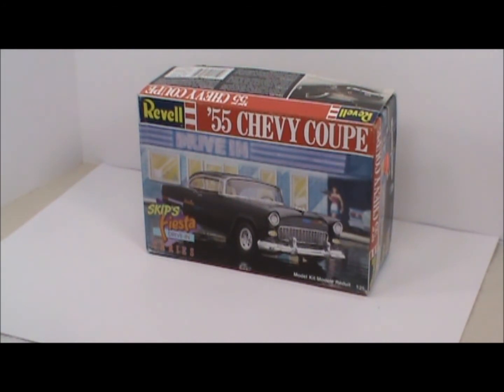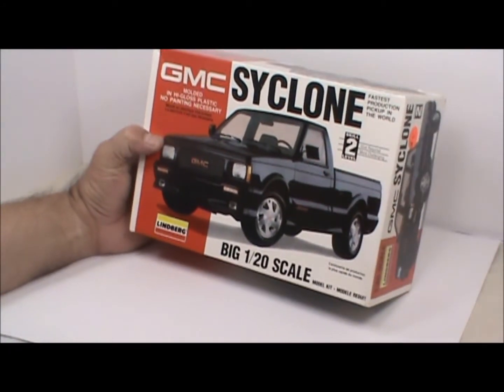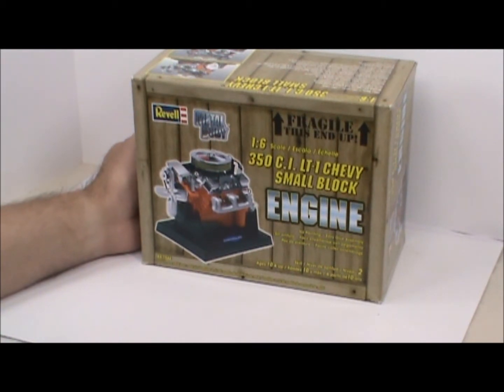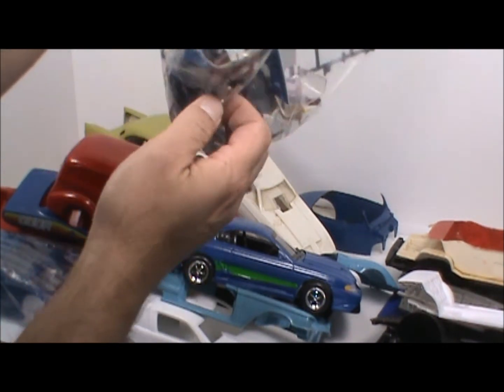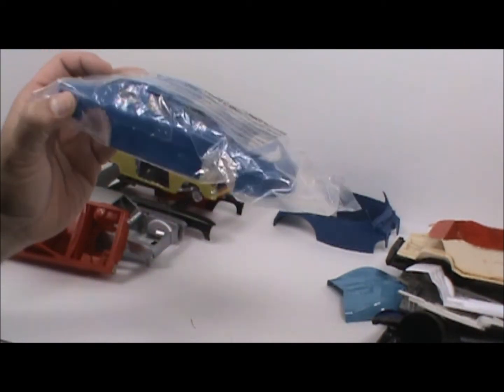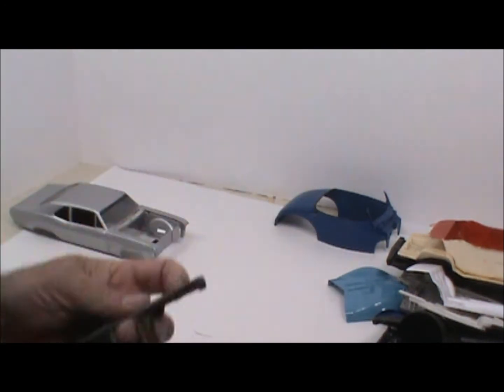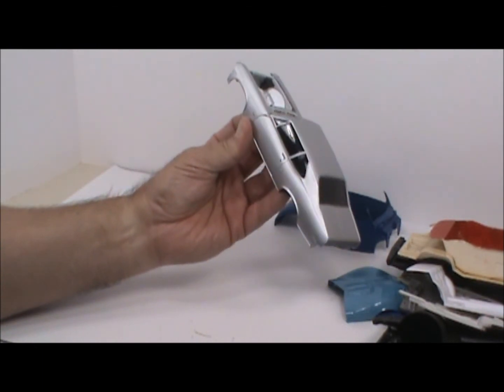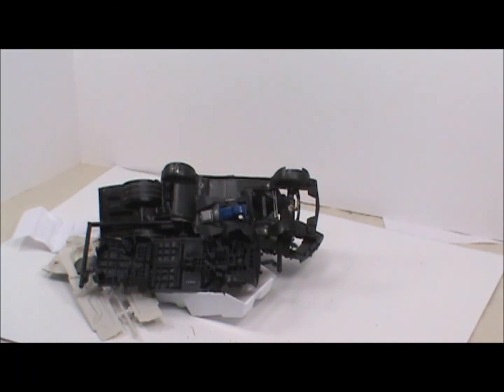My Haul May 3, 2015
My haul/additions to my hoard/stash from the 26th annual Model Car Sunday, hosted by the Puget Sound Auto Modelers Assn.